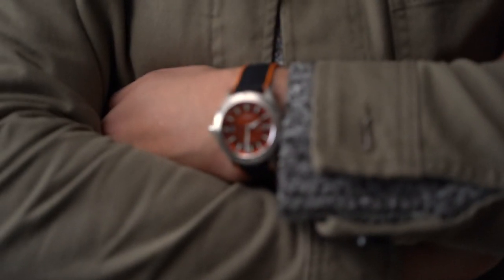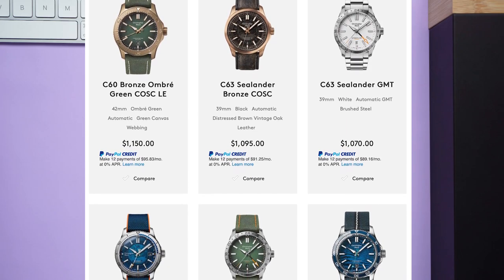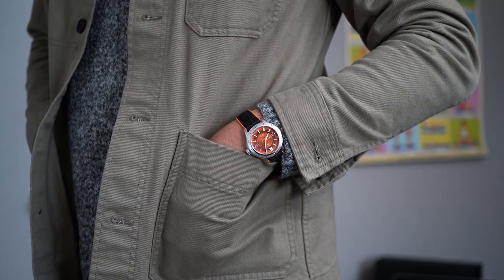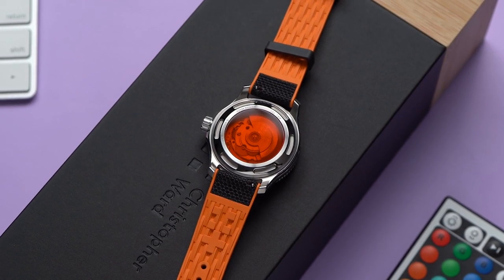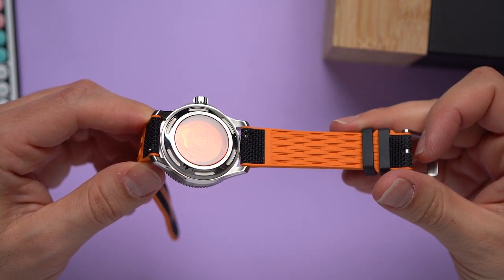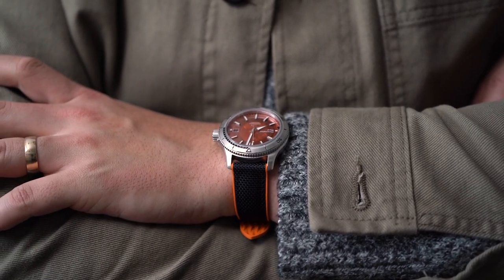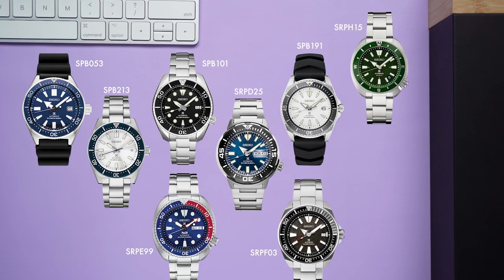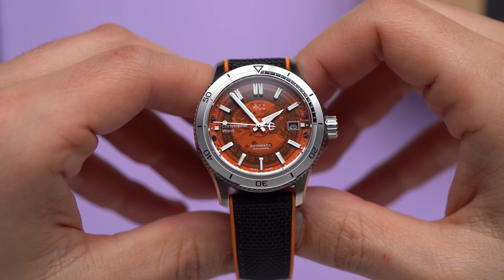Worth it? Christopher Ward C60 Sapphire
A look at the affordable Swiss made dive watch from British brand Christopher Ward.

On the Christopher Ward website (No, I don’t get money from this link. They just want to see if sending me a review watch is worth their shipping costs.)